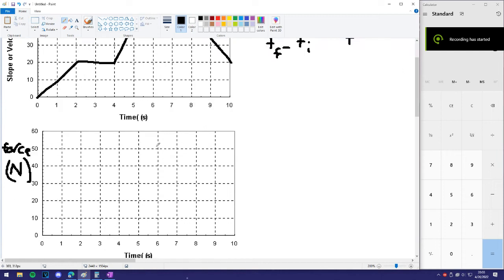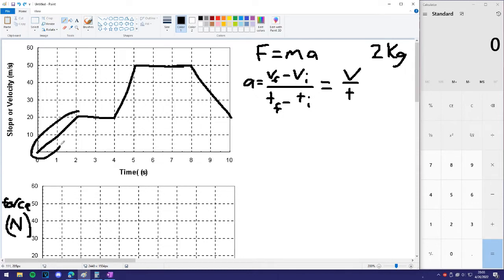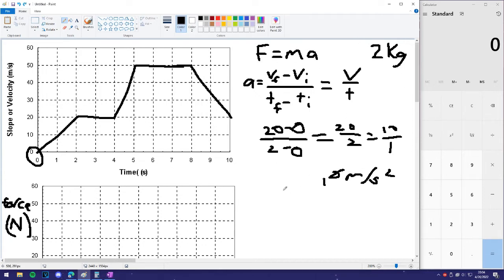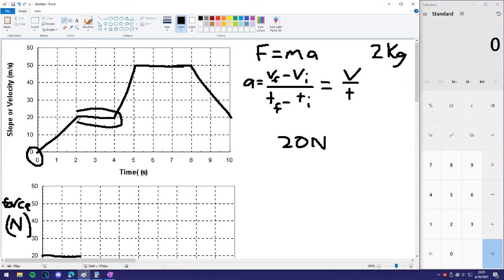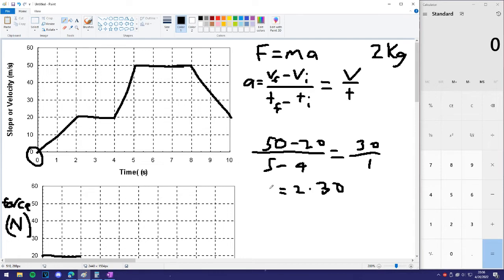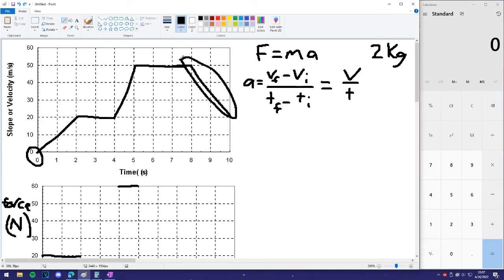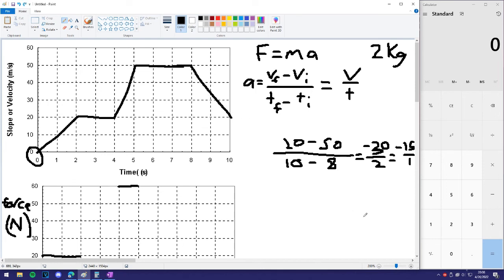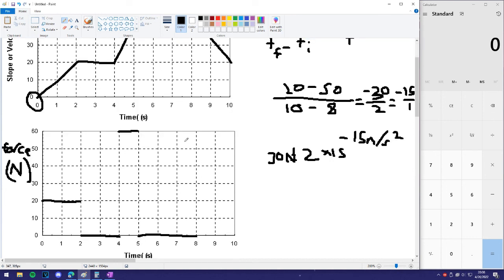how to make a force time graph using a velocity time graph